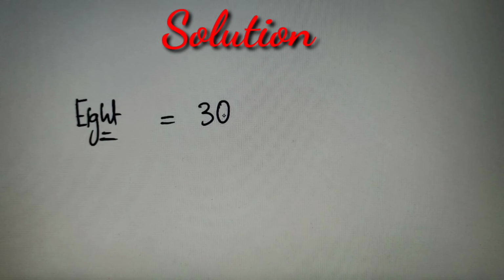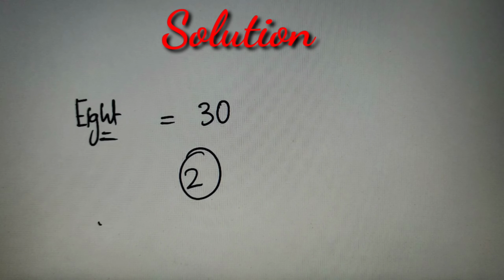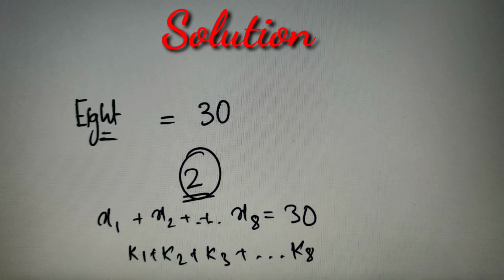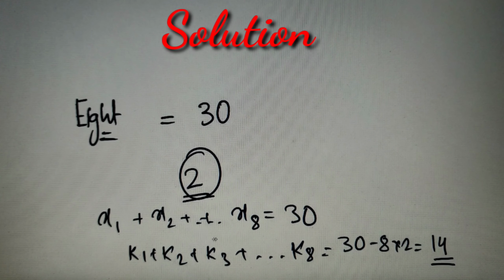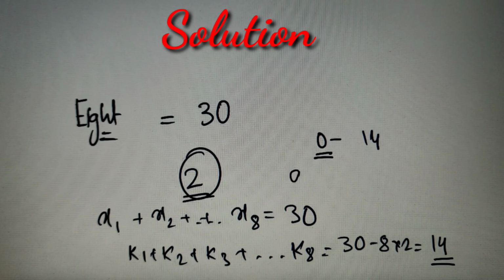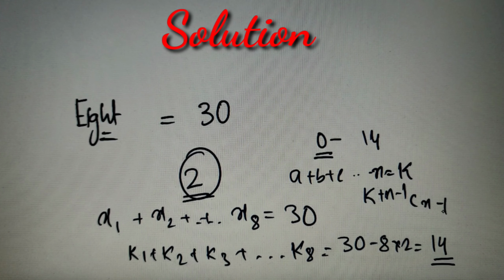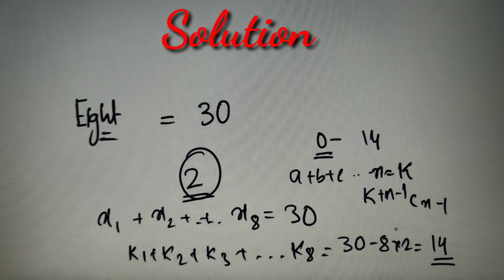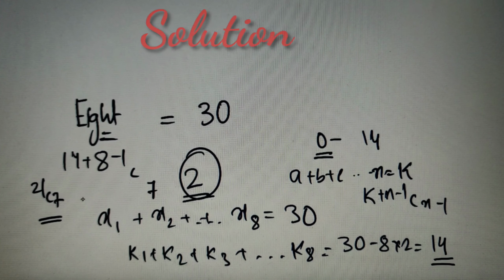How to solve this problem ?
In this video, we will solve a problem that is based on the topic of Permutation and Combination and this is the third question in the 100 lecture series of Permutation and Combination.

Reference:  Gate Series Book.

📌 Time Codes :

0:00 - introduction
0:48 - Solution Begins
2:46 - Practice Question

📒Topics Discussed in the video:

📌 How to apply the formula of nonnegative integral solutions

📒 Question discussed in this video :

The number of ways an examiner can assign 30 marks to 8 papers, giving not less than 2 marks to every paper is

A. 21 C 7        B. 21C 8             C.21C 9               D.  22 C 7

📒  Practice question at the end :

Find the maximum number of points of intersection of 4 circles and 4 straight lines.